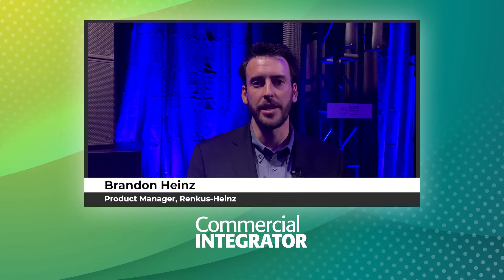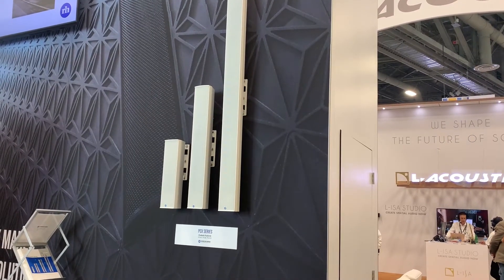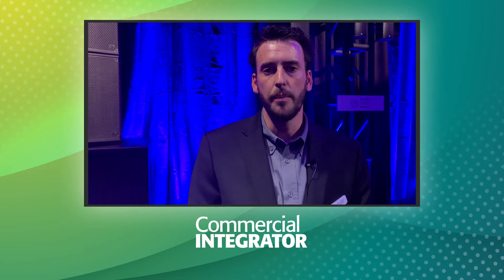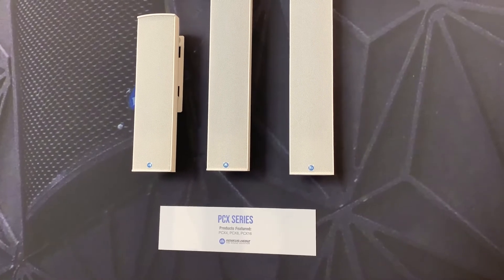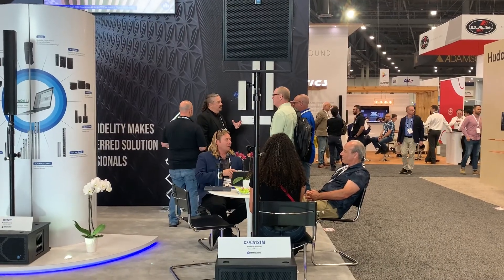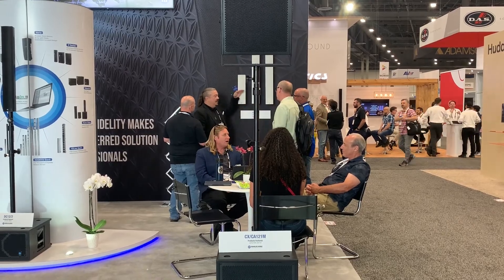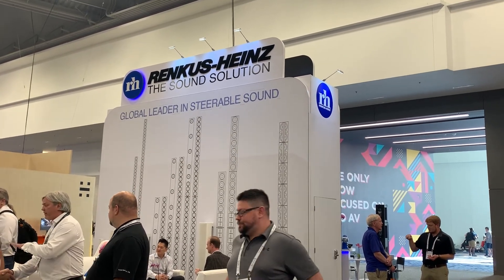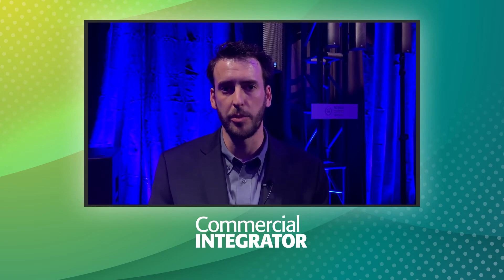Renkus-Heinz Spotlights PCX Series Among Other Products at InfoComm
At InfoComm 2022, Brandon Heinz, product manager, Renkus-Heinz, discusses with Commercial Integrator on the features of the newly launched PCX series and other products on display at the Renkus-Heinz booth.

According to Heinz, the PCX series complements the company’s offerings in the architectural audio space. The series will provide AV contractors, consultants and sound system engineers an additional solution in the shape of a unique passive loudspeaker. Heinz also details the numerous applications for the PCX series which includes houses of worship, transportation, government buildings, corporate, retail spaces and more.

Check out the video above to learn more about the products from Renkus-Heinz at InfoComm and how it is expanding its product reach across different vertical markets.